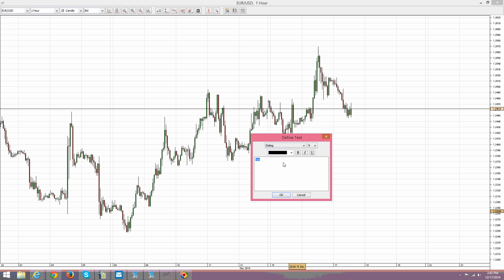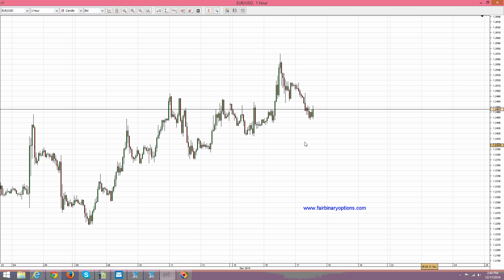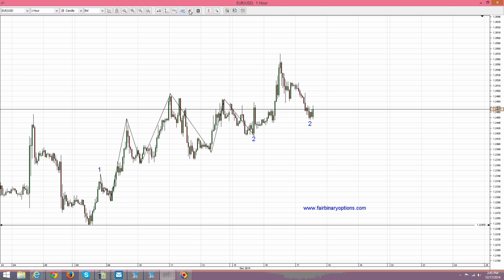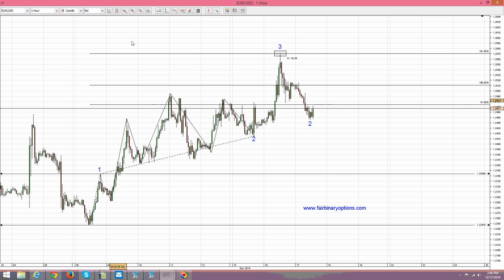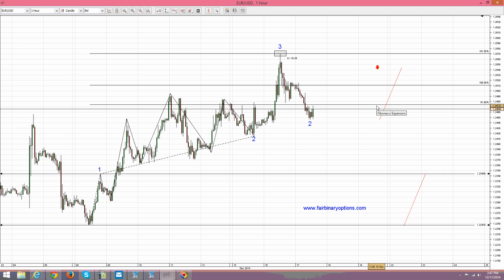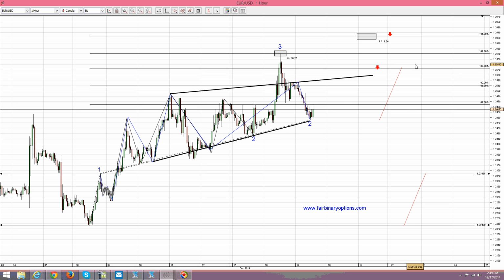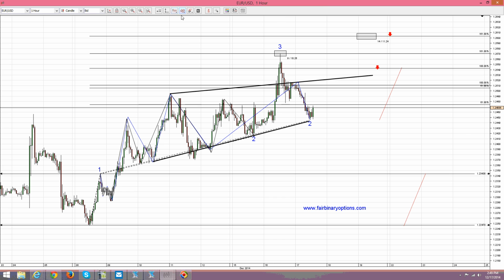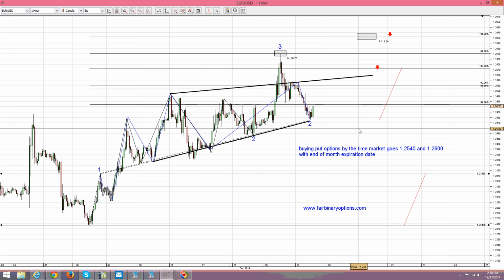Put options for eurusd after extended wave comes | Binary Options Trading Strategies